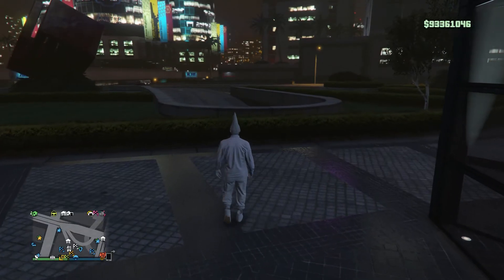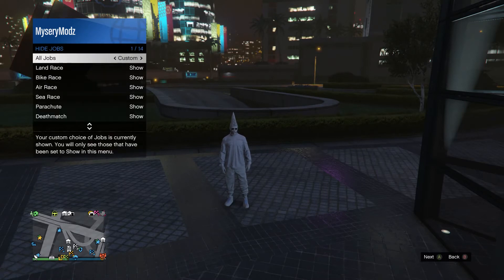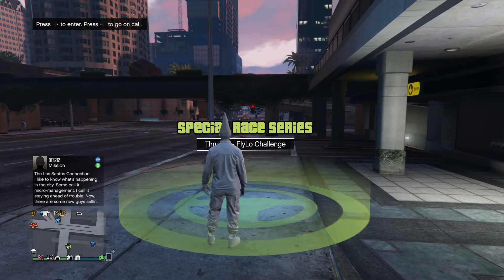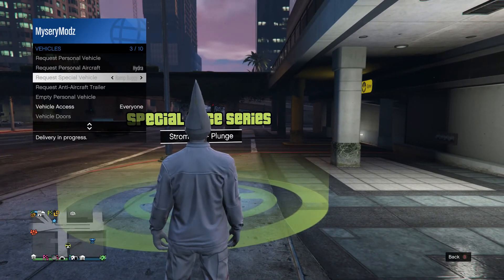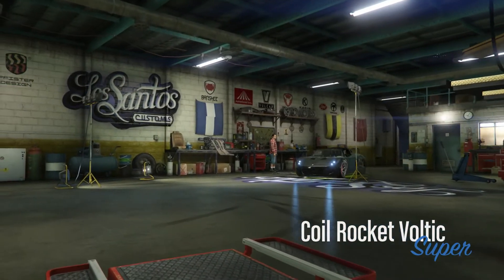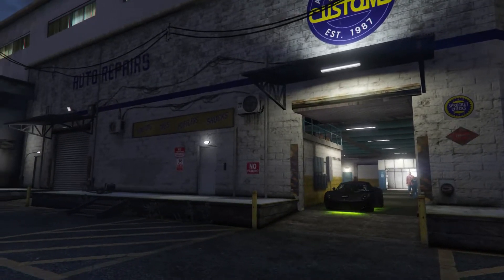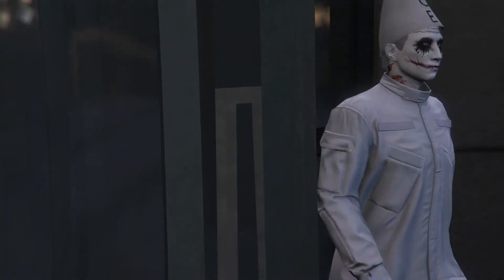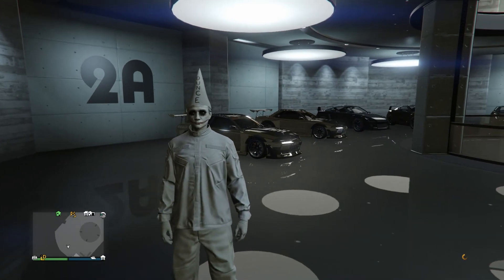BEST SOLO! HOTFIX GTA 5 UNLIMITED MONEY GLITCH 1.43 xbox1 & ps4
IN THIS VIDEO I SHOW YOU HOW TO CARRY ON MAKING MILLIONS OF DOLLARS IN GTA ONLINE AFTER LATEST PATCH HOPE YOU ENJOY :) FOR ANY HELP HIT ME UP ON EITHER CONSOLE AND THANKYOU FOR LIKES AND SUPPORTING MY VIDEOS AND CHANNEL :ROAD TO 2K SUBSCRIBERS
PS4= majmysery007. XBOX1= MyseryModz